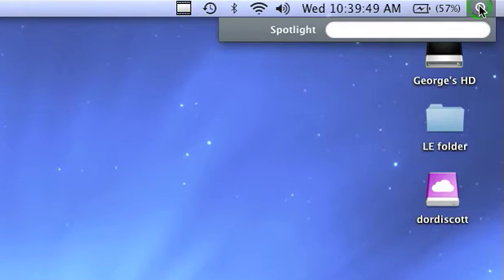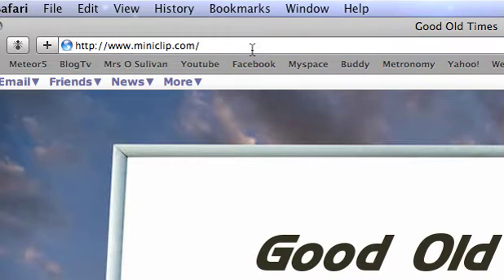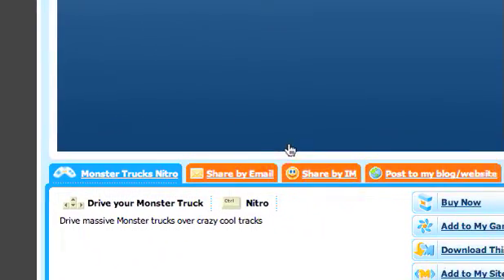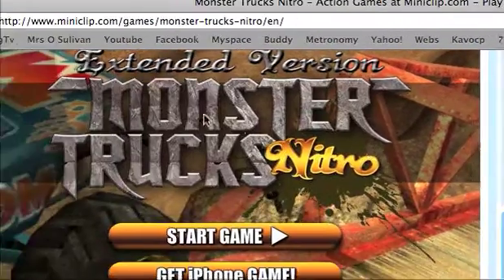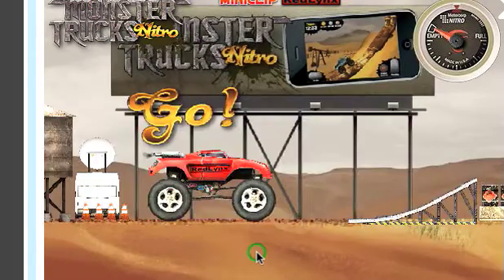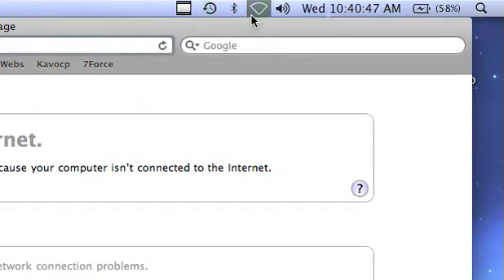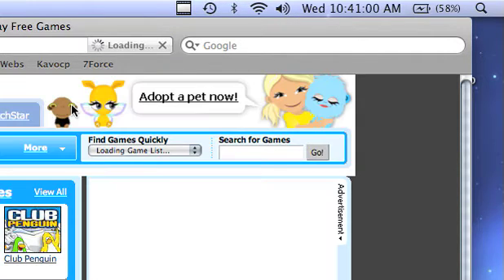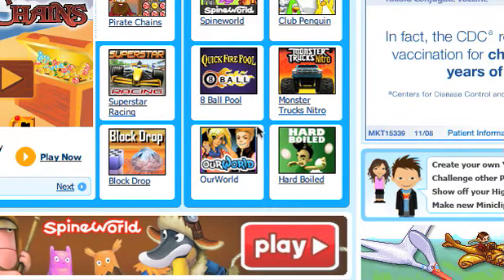Internet Game Without Internet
how to load a internet game, (Flash) and play it without an internet connection. No software, just a simple process that [Should] work with all browsers. This is verified for mac, but also works for PC.